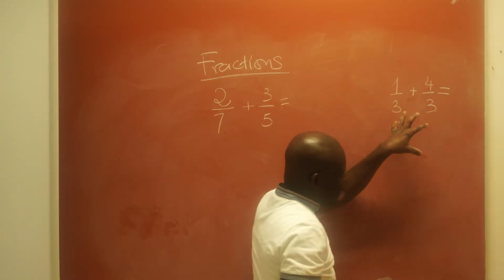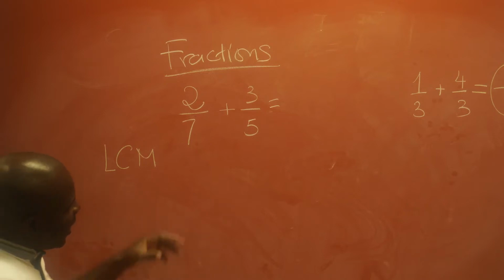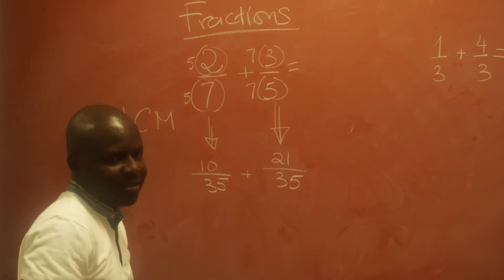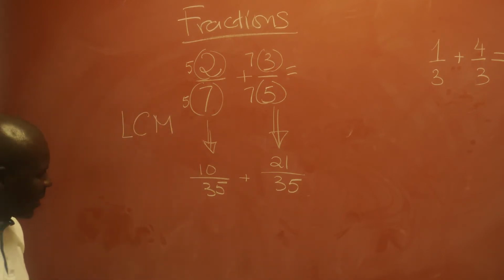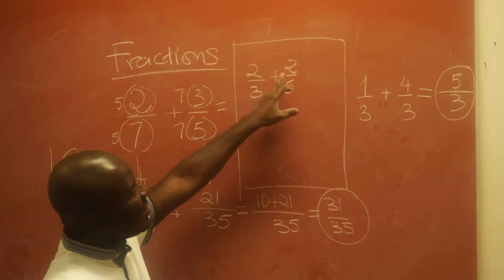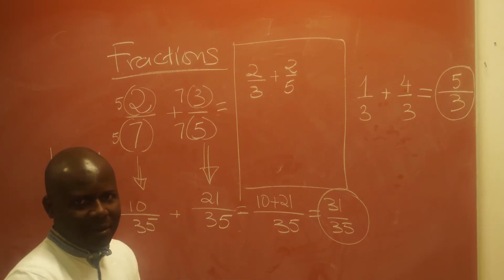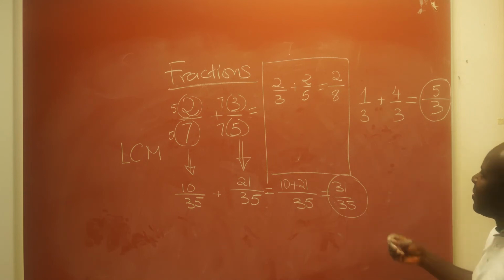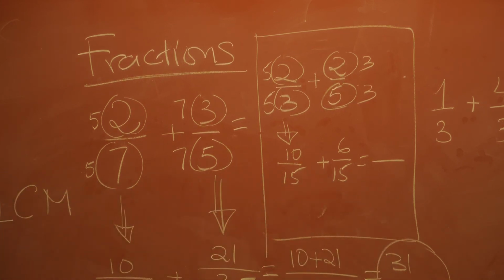DDG 50% REACTIONS COLLEGE ALGEBRA 50% - FRACTIONS EQUAL TO VALEDICTORIAN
Credits:
Song : Tinker Time - Nathan Moore